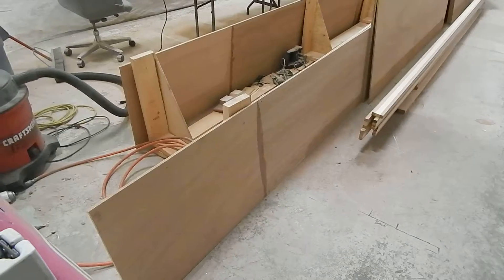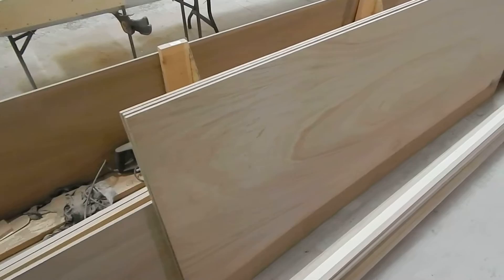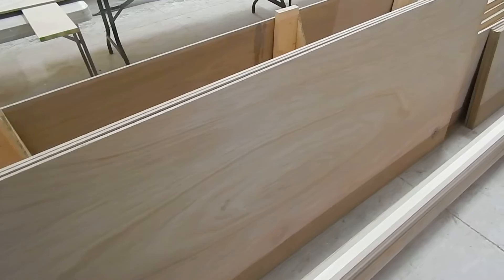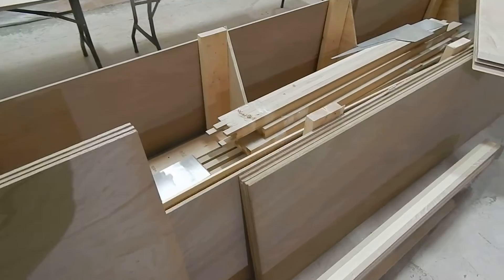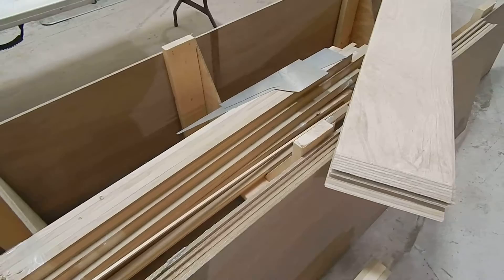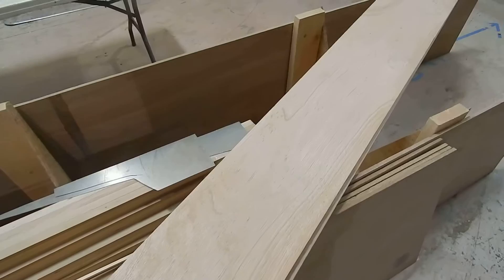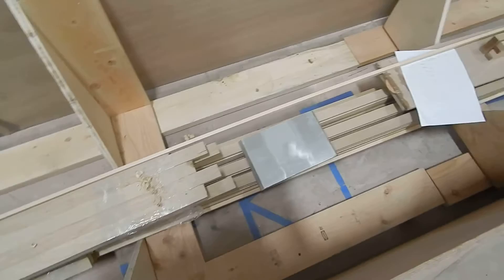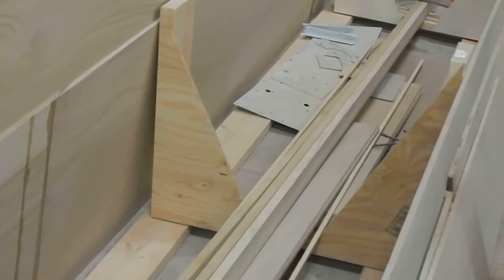Squire Shop hydroplane restoration - January 17, 2017 update